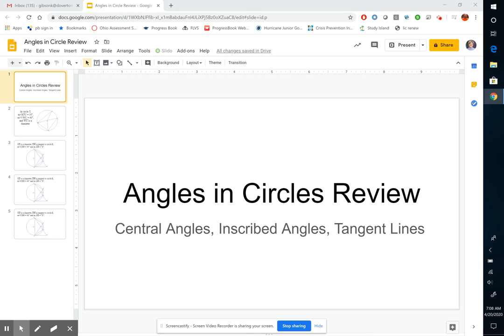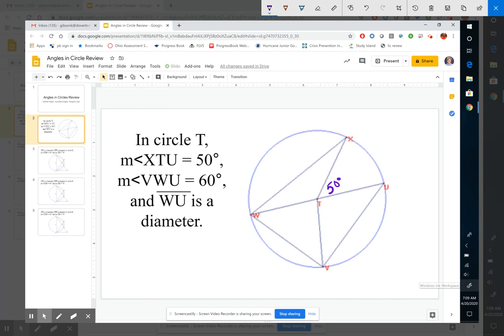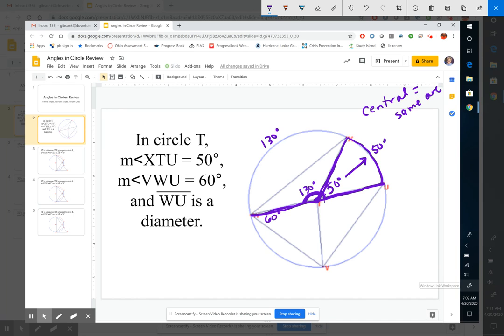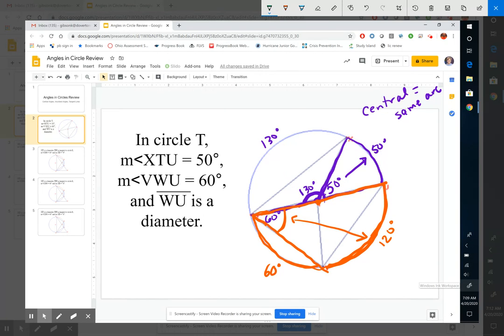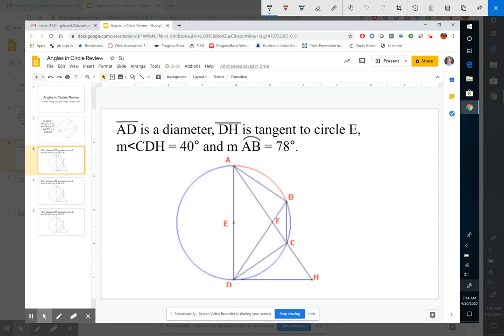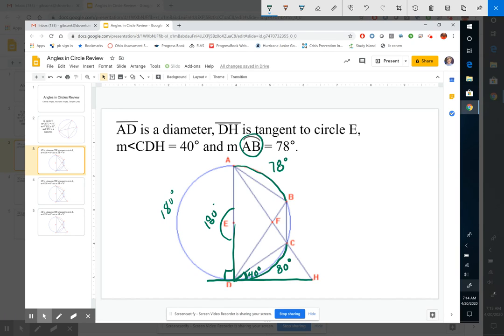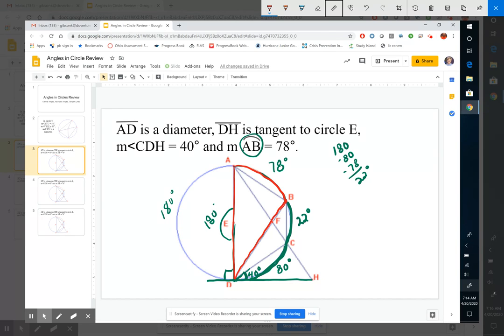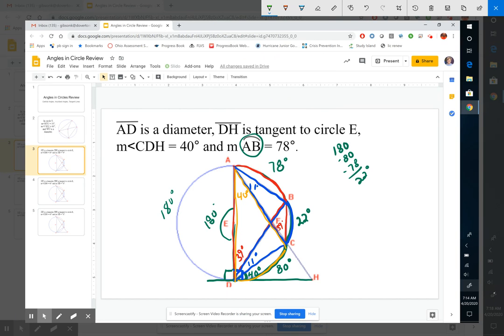Angles in Circles Review